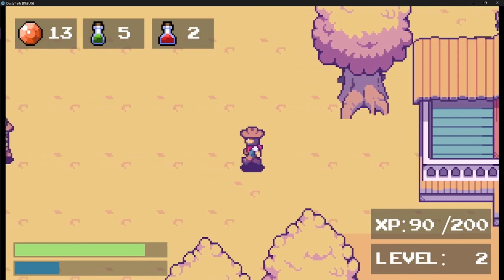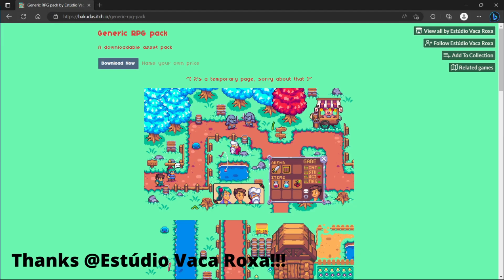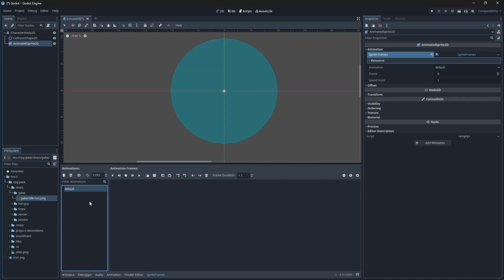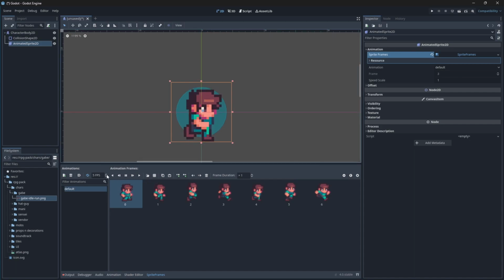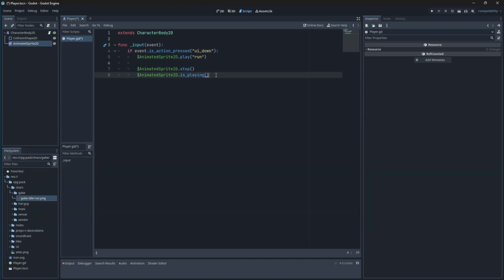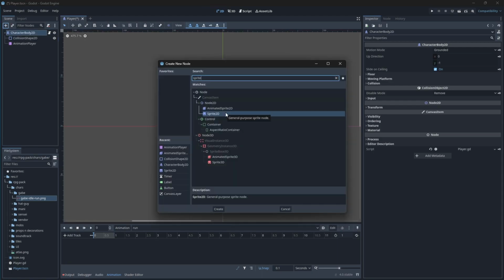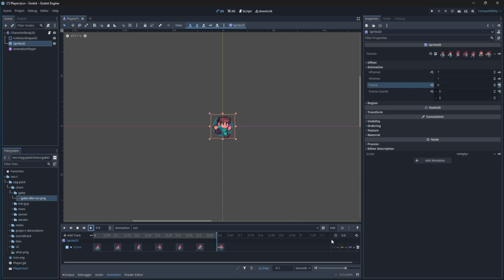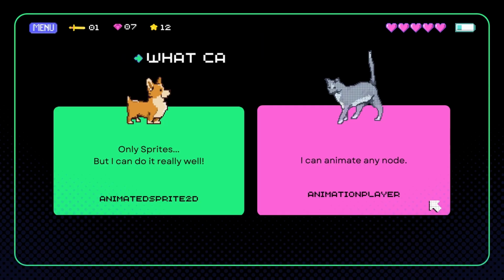Godot Basics for 2D Games: Sprite Animations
In this Godot Basics for 2D Games series, we have a quick look at the most important concepts you need to know to start making games in Godot 4.

In this video, we have a look at the Godot Editor. At the end of this video, you should have a basic understanding of how animations work in Godot 4. You'll mostly learn how to animate sprites.

00:00 - Intro
00:15 - Overview
01:45 - Practical
09:23 - Review
09:53 - Outro

➡️ HARDWARE SPECIFICATIONS:
🔹RAM: 16.0 GB
🔹GPU: NVIDIA GeForce RTX 2060
🔹Storage: 1TB